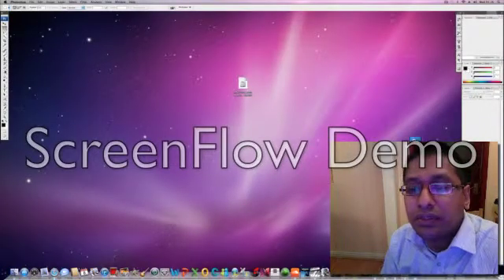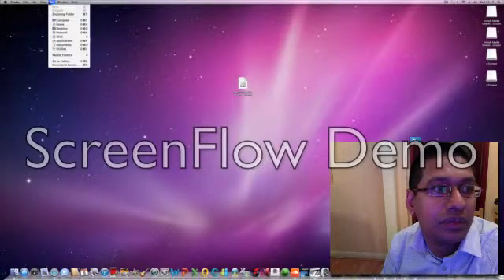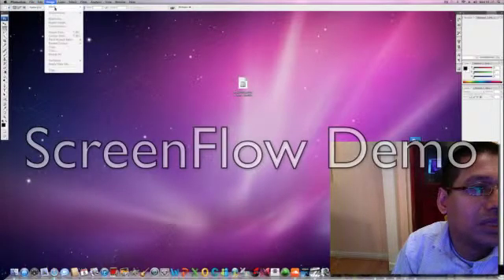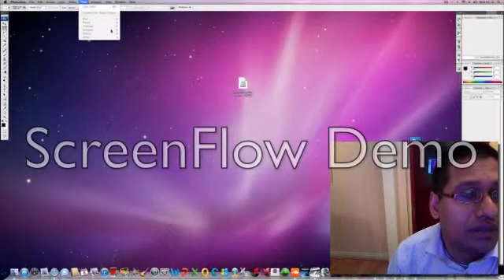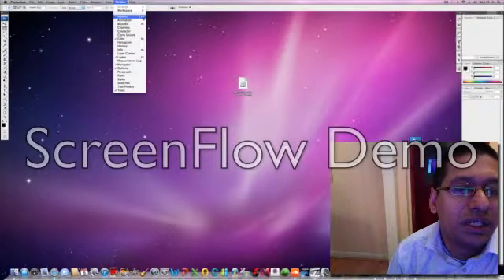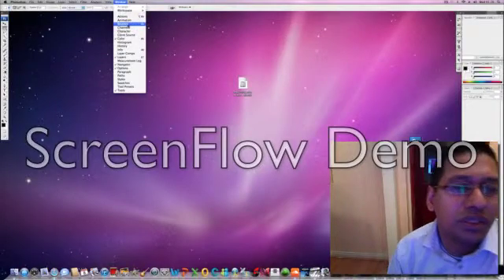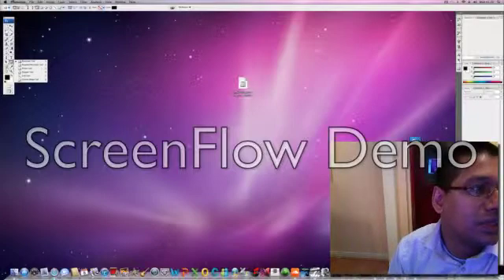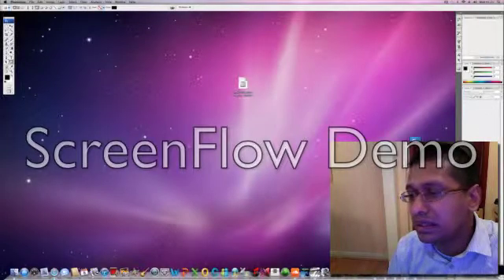jovauk photoshop cs3 tutorial crash course intro on mac 1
jovauk  photoshop cs3 tutorial crash course intro on mac 1 june 2011 similar to photoshop cs5 and cs5.5